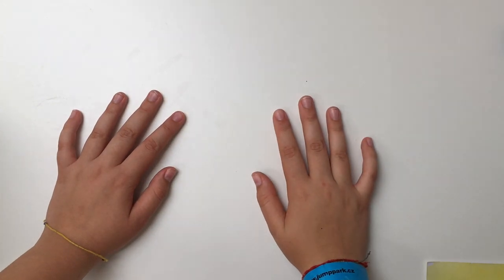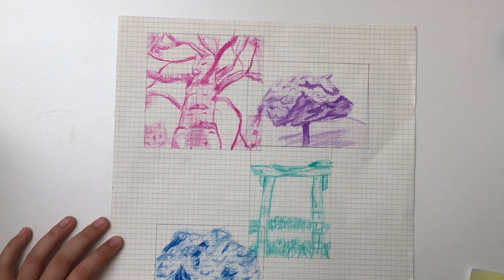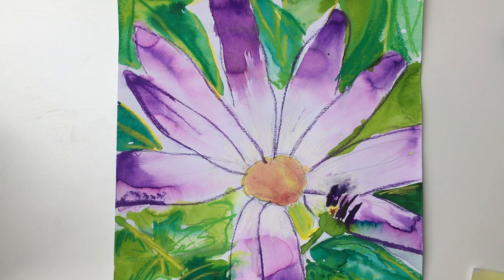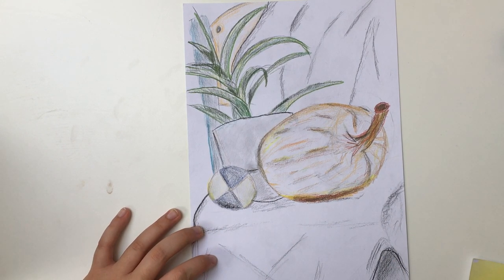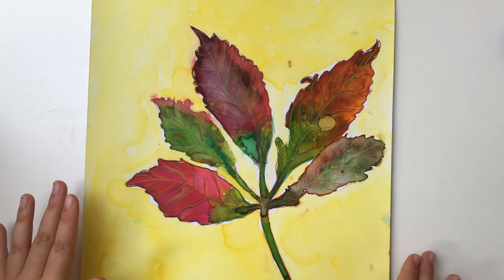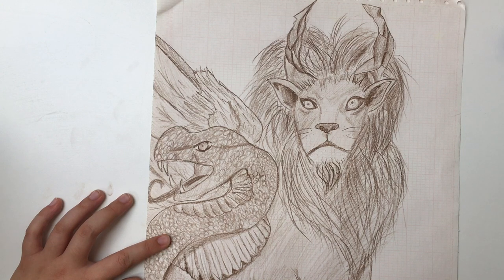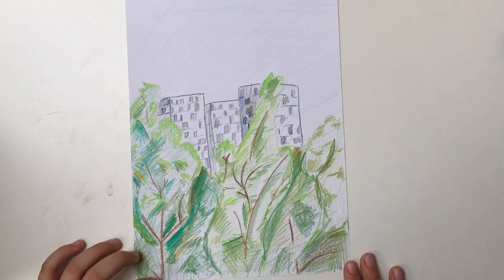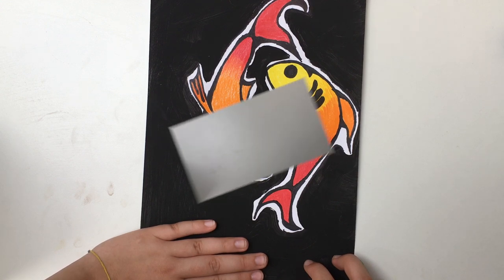showing years old School art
I decided to show you all of my school art from the past two years. I didn't pick the bad ones but if you want I could make a video about failed art :)